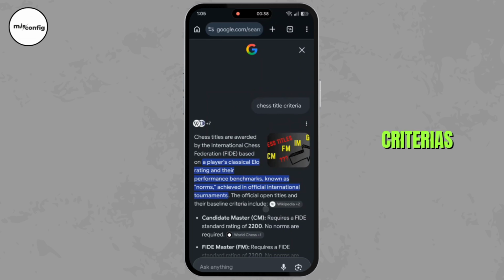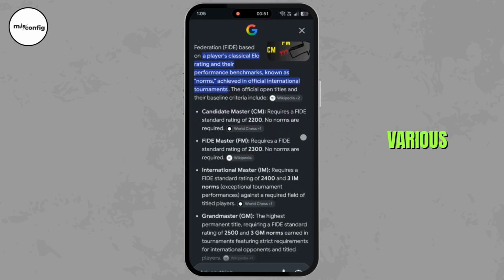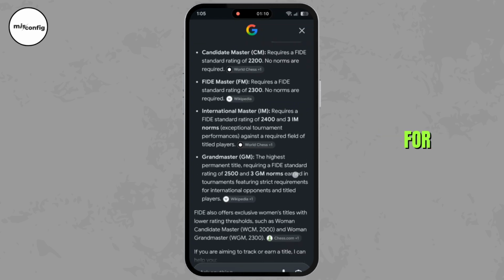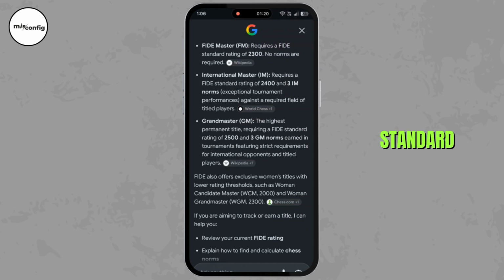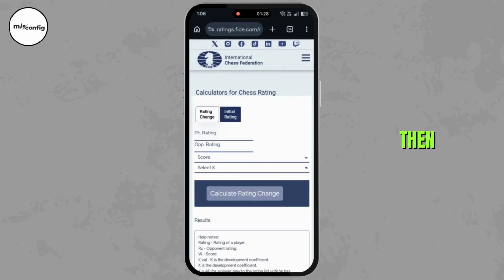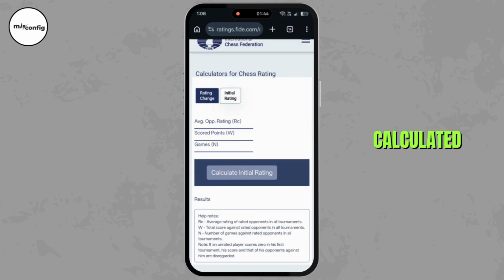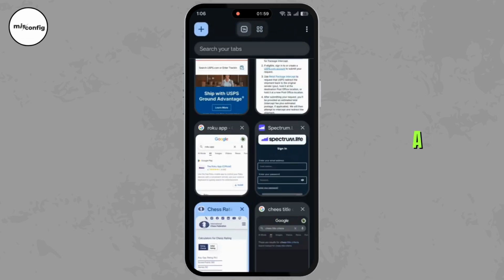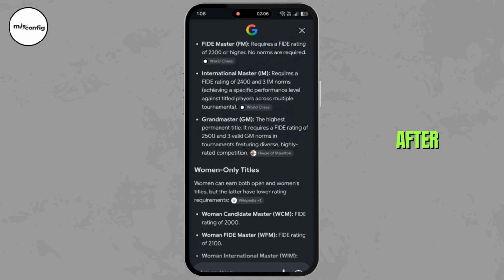How to Get Titles on Chess.com | Earn Chess Titles (2026)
Want to get a title on Chess.com? In this quick 2026 tutorial, you'll learn how chess titles work on Chess.com and what you need to do to earn or verify one.

This video explains the different chess titles, how official FIDE and national federation titles appear on Chess.com, how titled players can verify their accounts, and what it takes to become a titled chess player.

If you're searching for how to get titles on Chess.com, Chess.com titles, earn a Chess.com title, FIDE titles on Chess.com, Chess.com titled player, verify Chess.com title, chess titles explained, or Chess.com guide, this tutorial will help you understand the process.

Quick Tip: Chess.com does not award official chess titles. Titles such as GM, IM, FM, WGM, WIM, and NM are earned through recognized chess organizations and can then be verified on Chess.com.

Timestamps

0:00 – Introduction
0:12 – What Are Chess Titles?
0:38 – How to Earn an Official Title
1:08 – Verify Your Title on Chess.com
1:36 – Title Requirements & Tips
1:58 – Conclusion